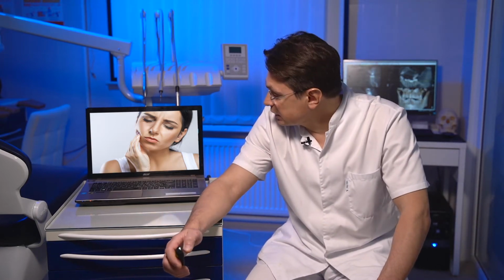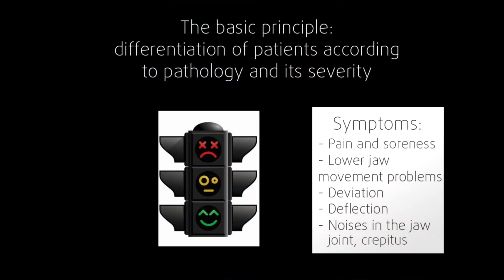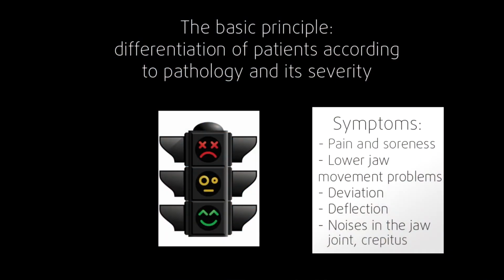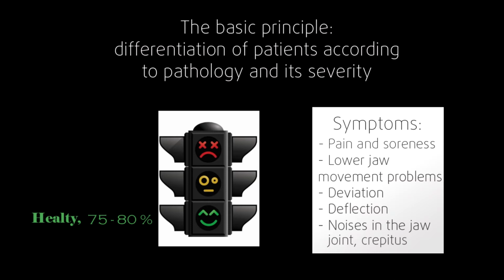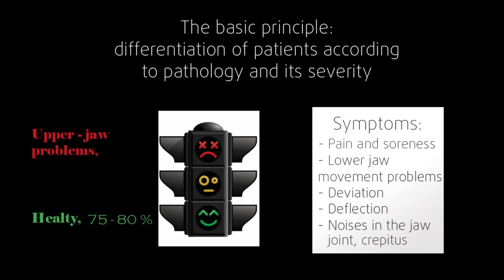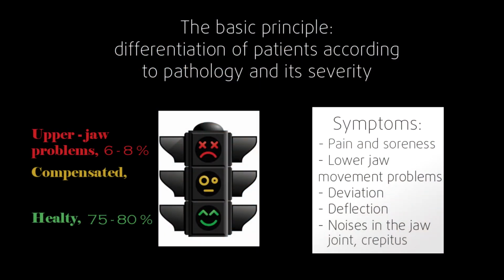1 Budovsky Engl